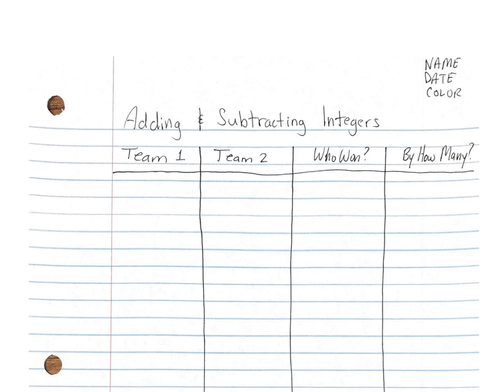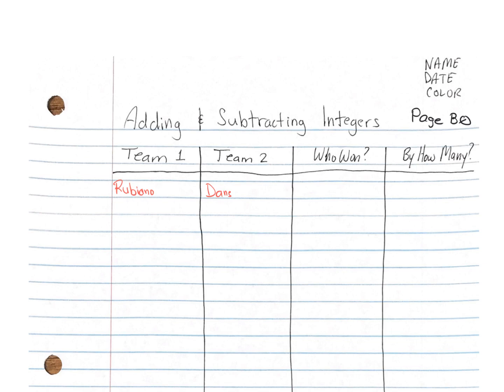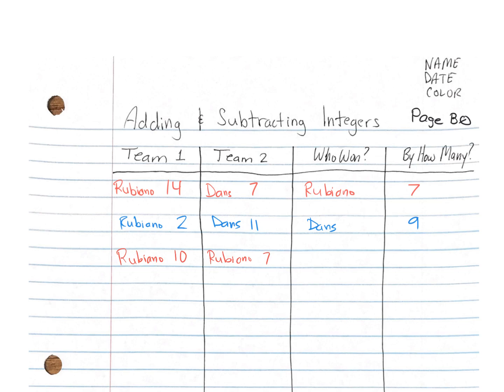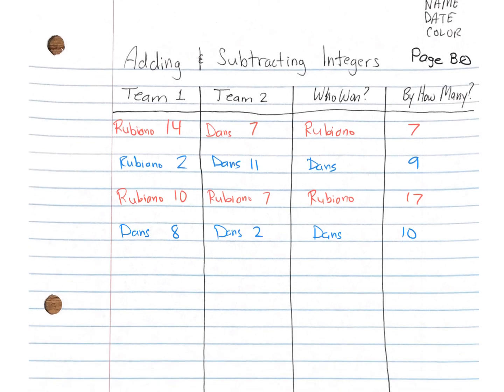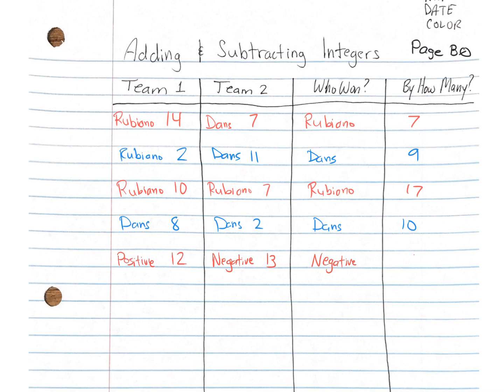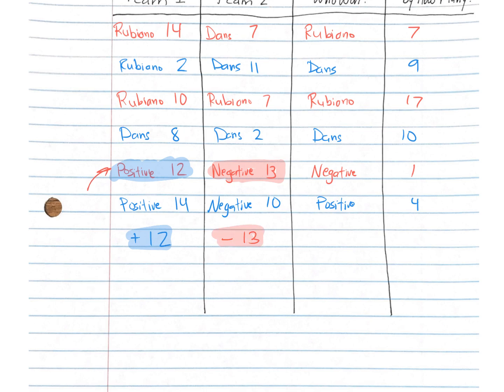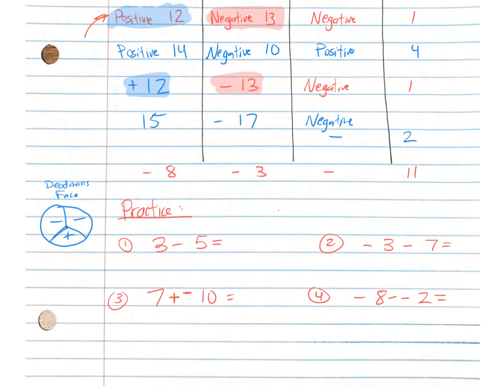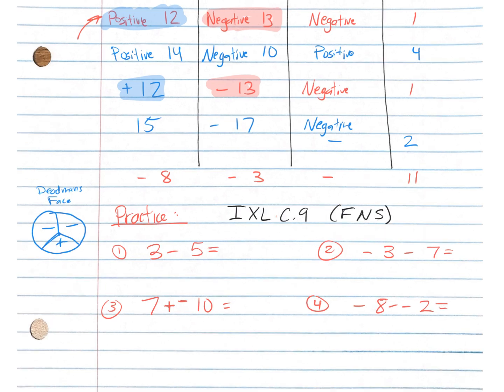B0 Adding and Subtracting Integers